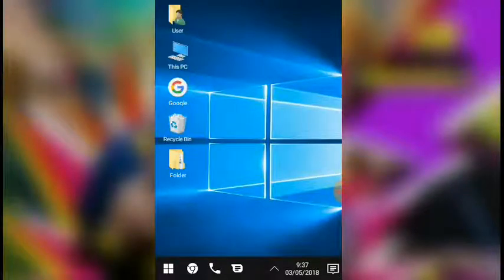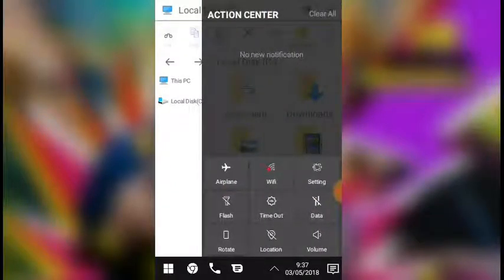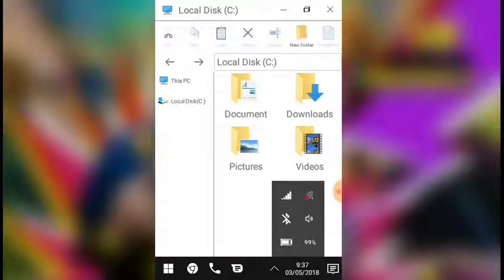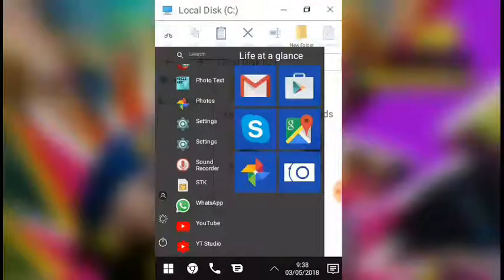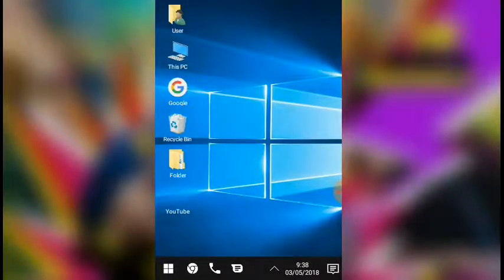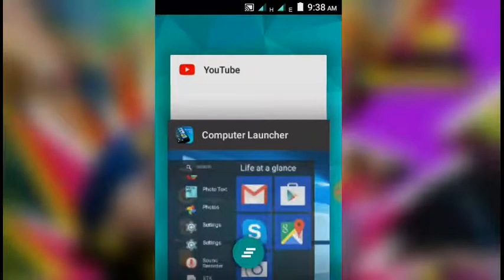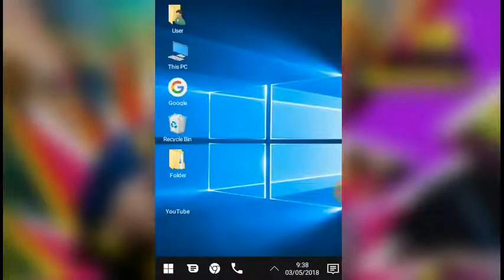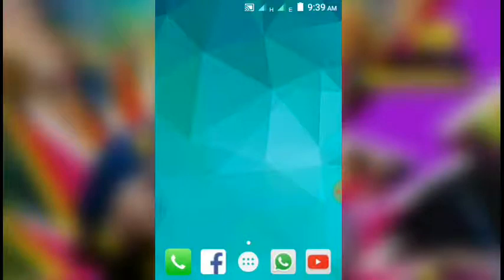How to change mobile to pc in tamil || FIRE TECH TAMIL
S U B S C R I B E | L I K E | S H A R E

               THIS APP ABOUT

Windows File manager style windows 10
Support File Manager you can search and explore your files and Folders, Copy, Paste, Zip/Unzip, RAR, Delete Files, Share Files and can do lot more... with style windows launcher 10. You will be amazed at the interface that resembles my computer's windows directory. Windows 10 launcher is awesome!